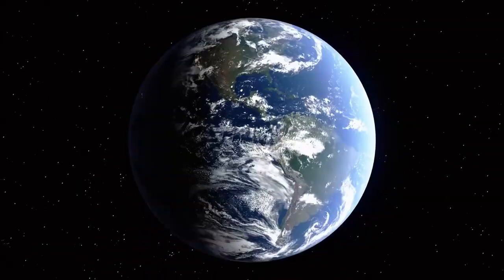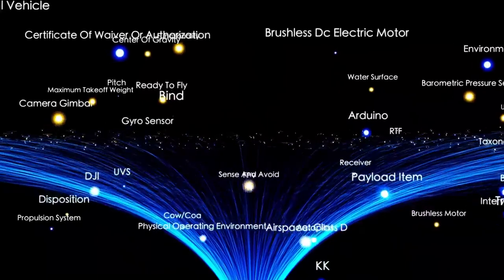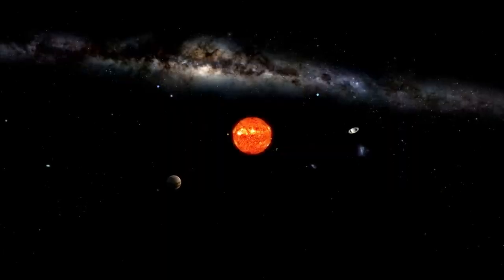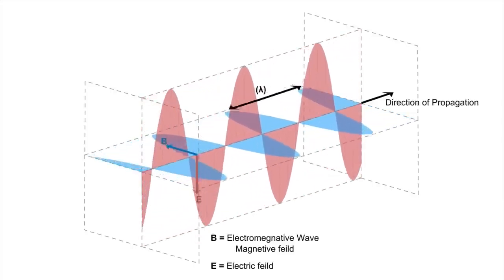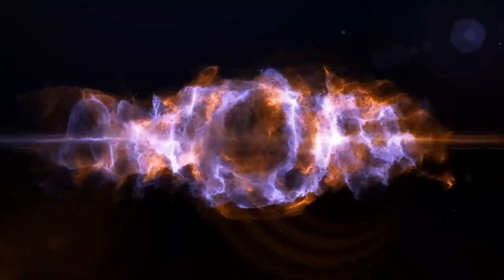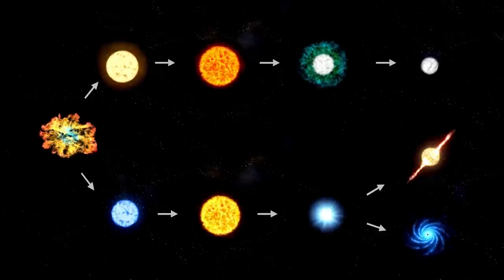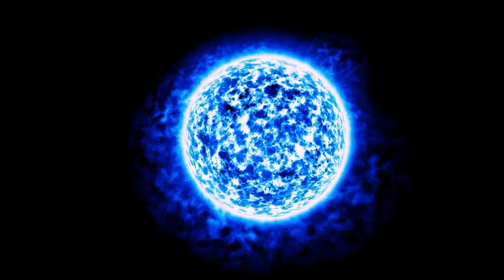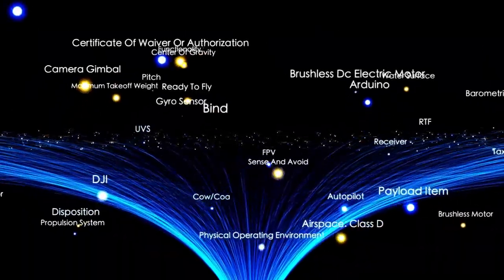Why The Night Sky Is About to Change Forever With Betelgeuse Supernova